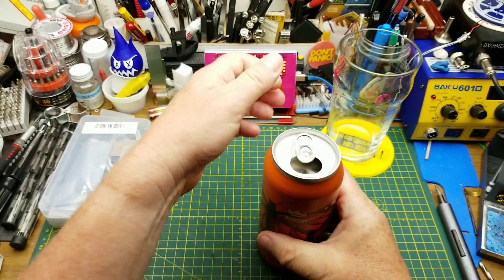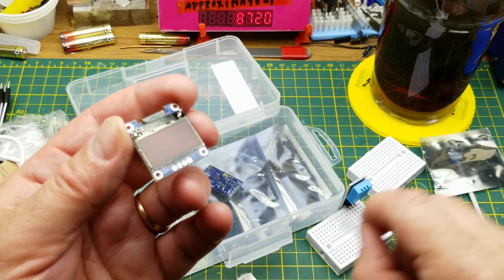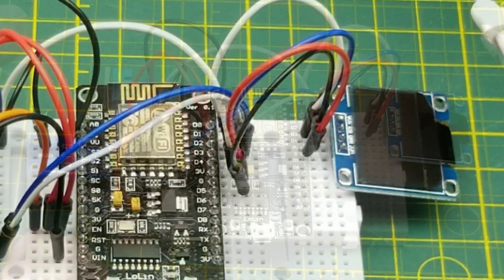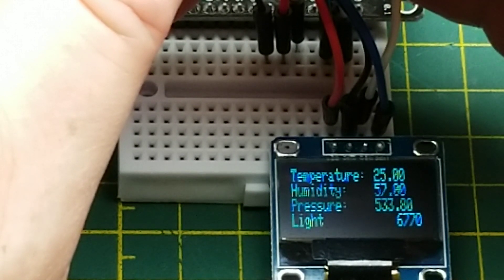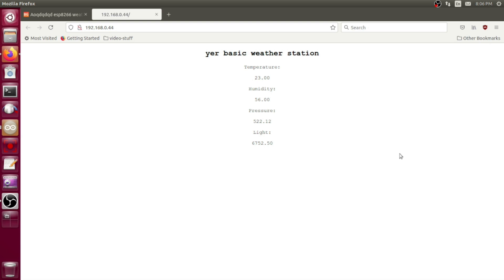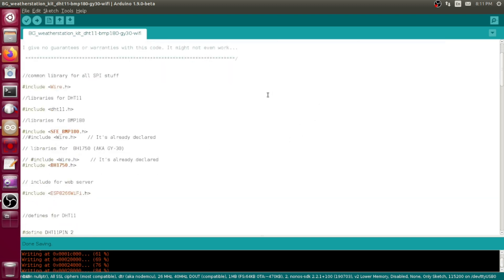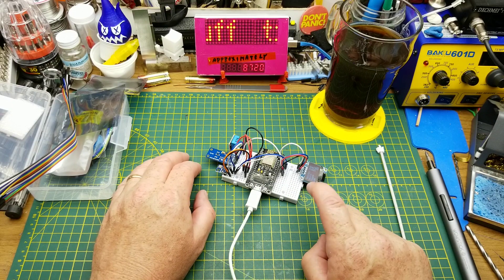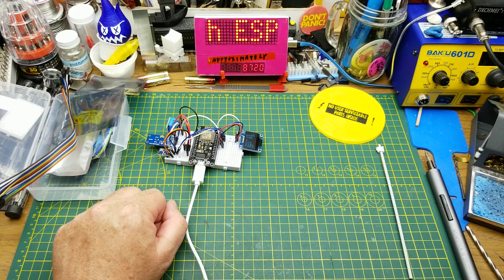DIY weather station kit - tinkering and homebrew code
back in Mailbag Monday 112 I received this weather station kit from Banggood.
It's got an ESP8266 board and a handful of sensors, but unfortunately it didn't come with any software, so I spend far too long coming up with the minimum viable code to run it.

So, after all that time,  let's actually take a look at the thing.